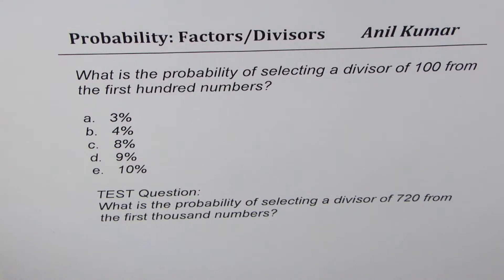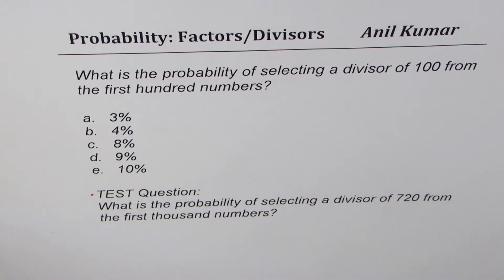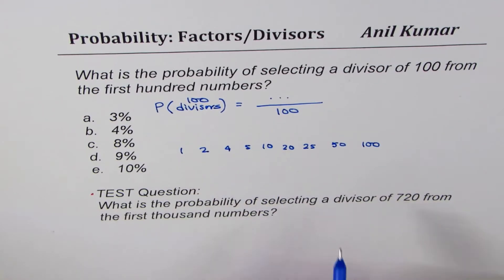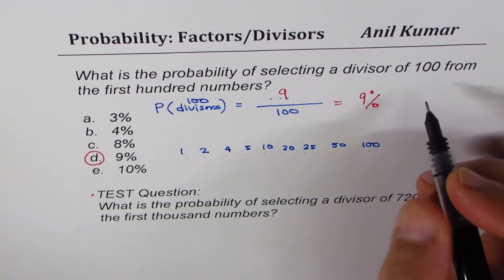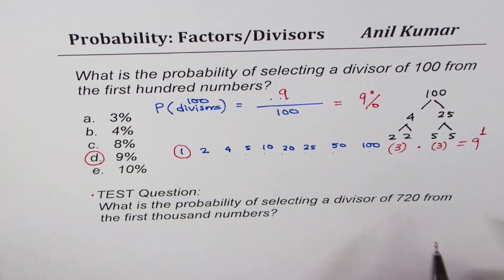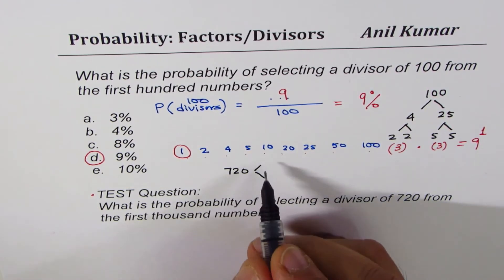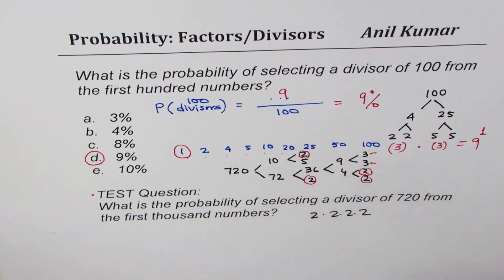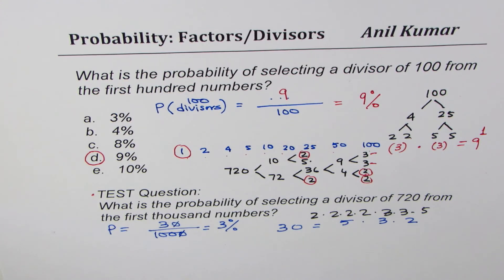What is the probability of Selecting divisors out of first 1000 numbers